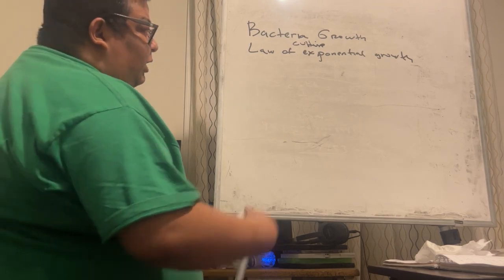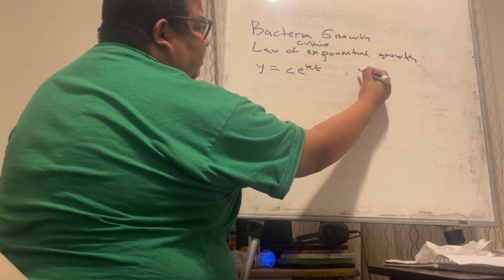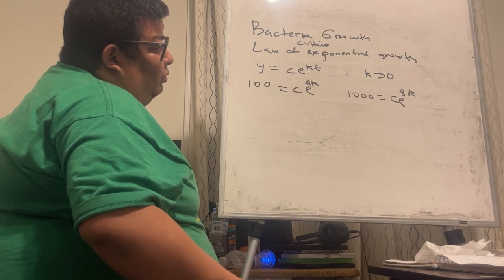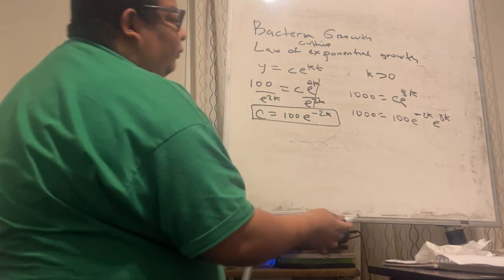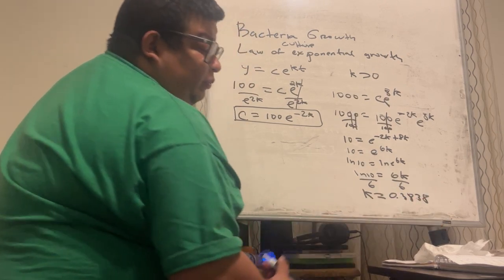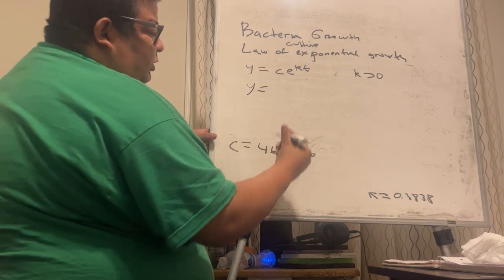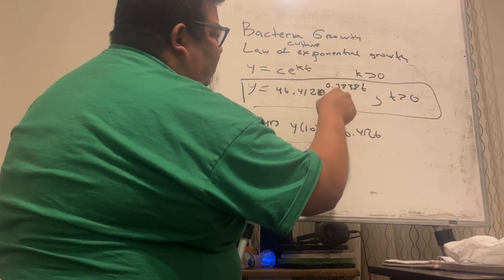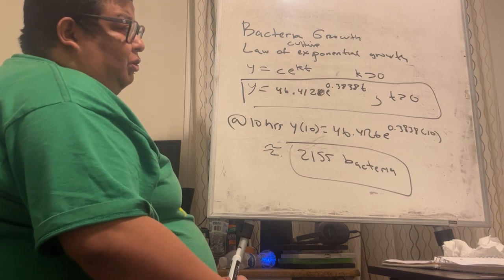CALCULUS - BACTERIA GROWTH MODEL USING THE LAW OF EXPONENTIAL GROWTH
bacteria growth, Law of Exponential Growth, separable variables, differential equation,